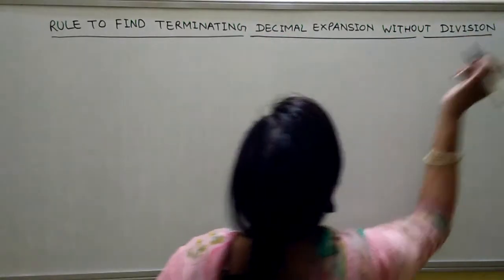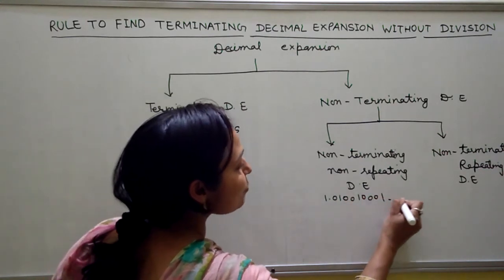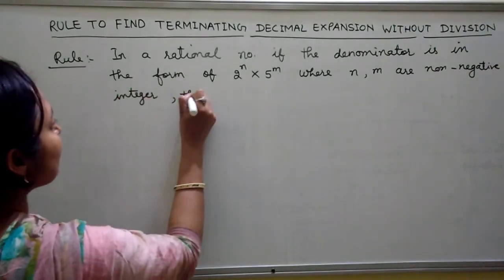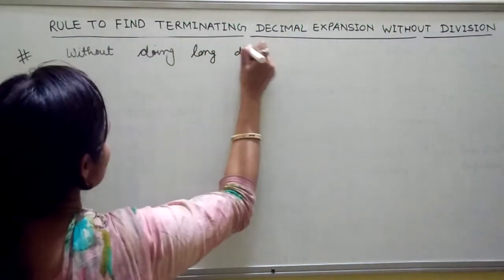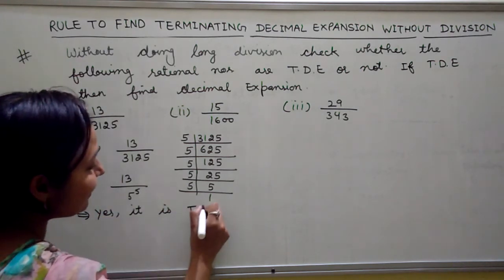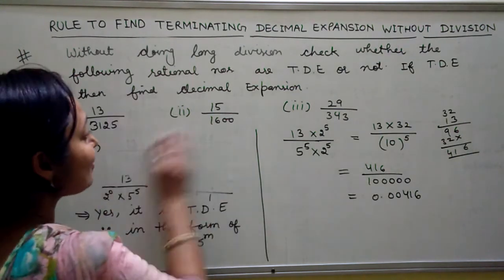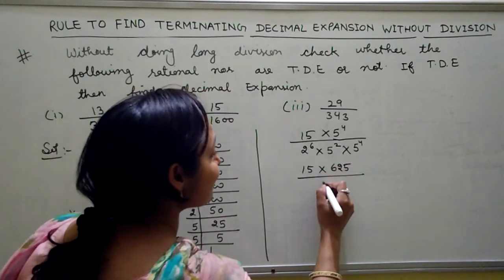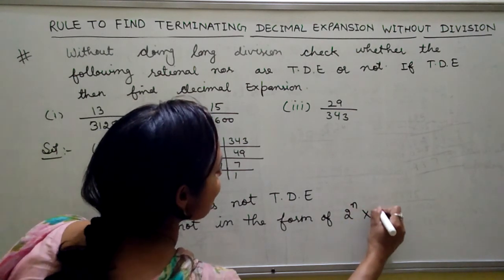Lecture of class X ...rule to find terminating decimal expansion without division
Rule to find terminating decimal expansion  and question based on it